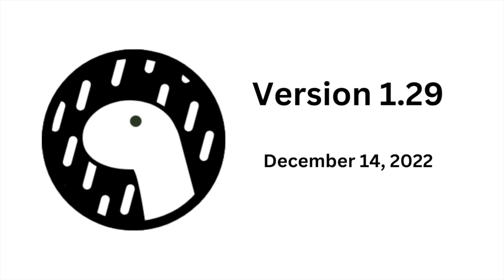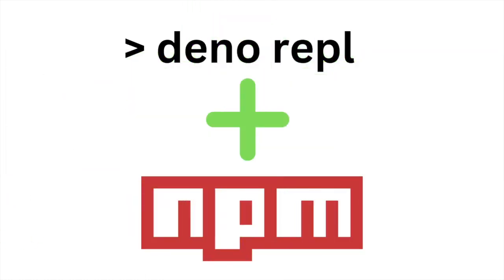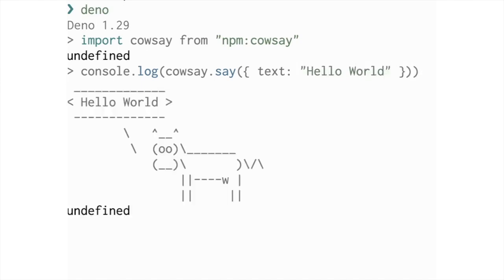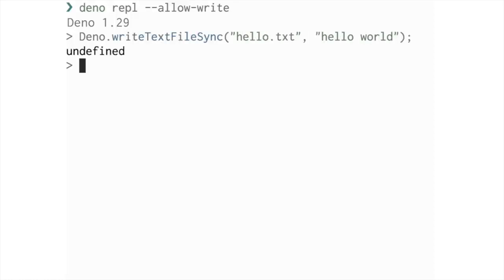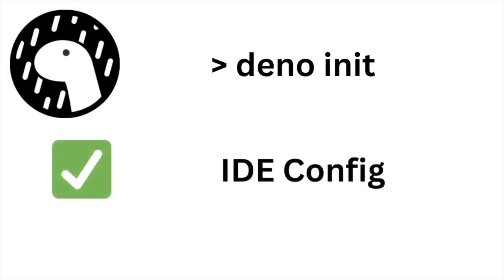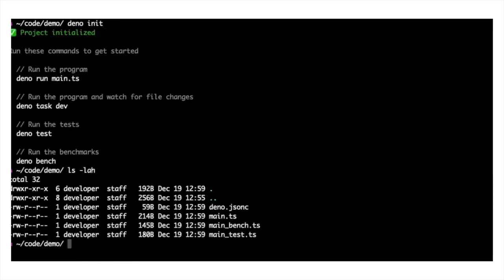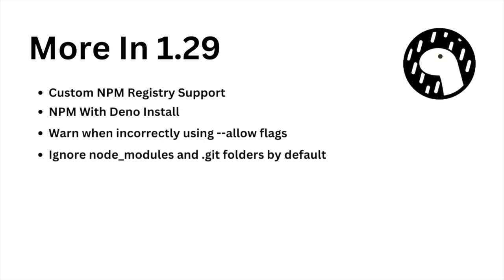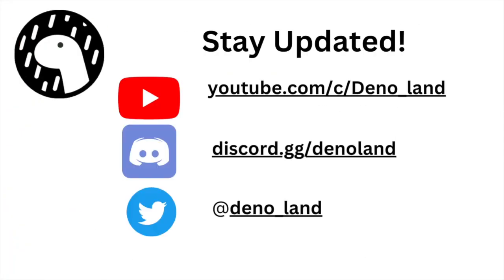Deno v1.29: Custom npm registry support and more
Please report any issues or feedback by creating an issue